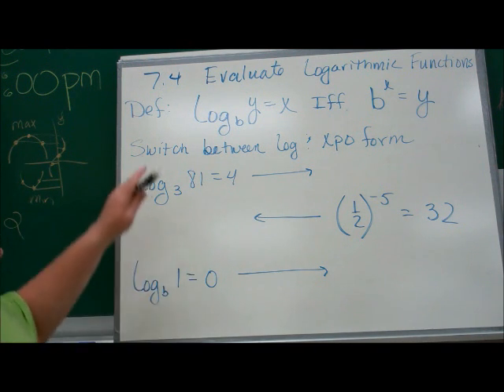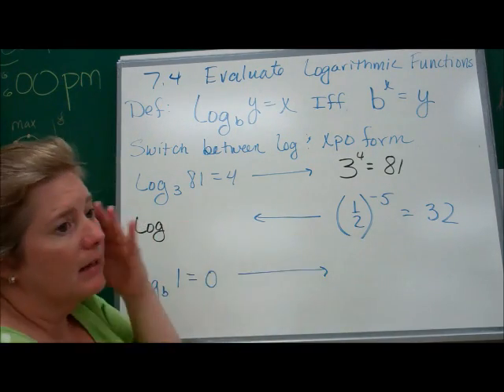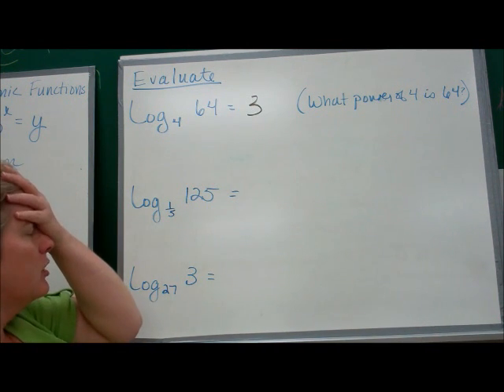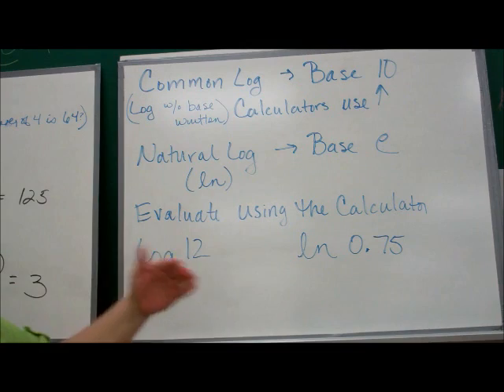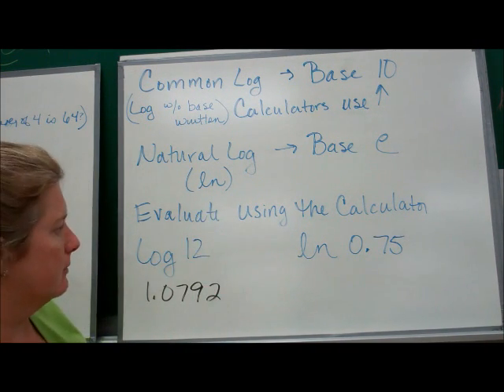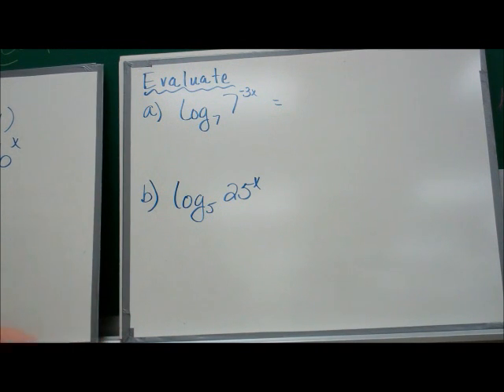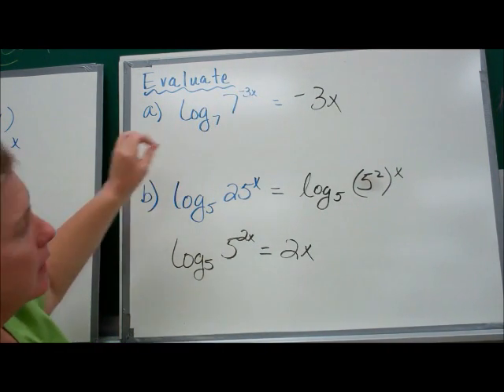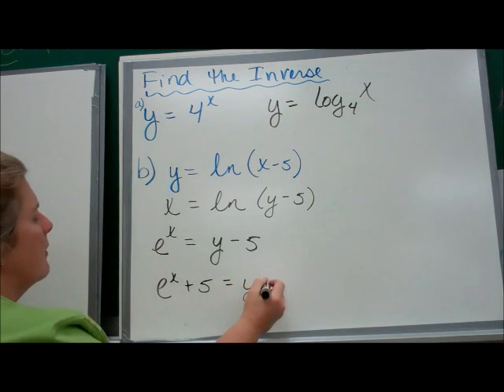A2H 7-4 logs part1